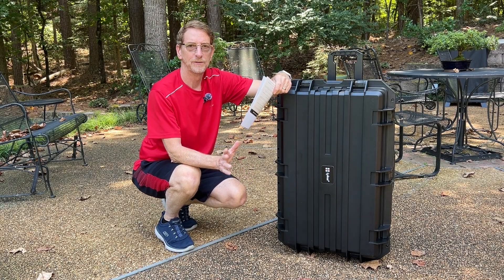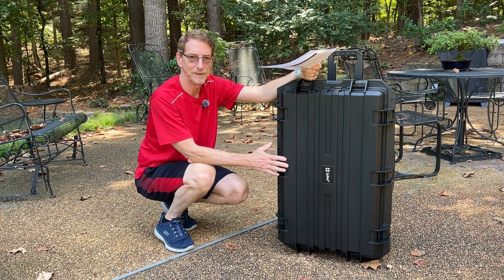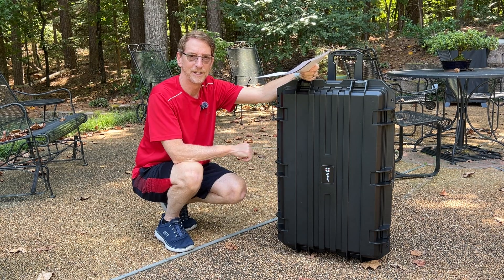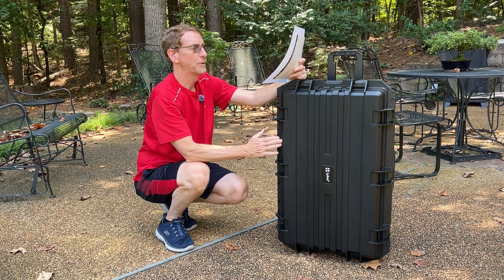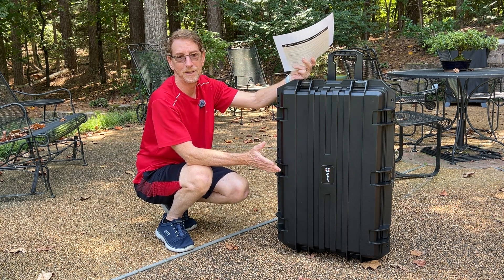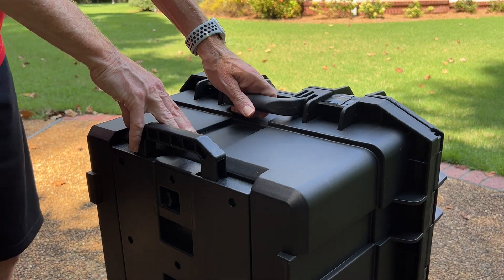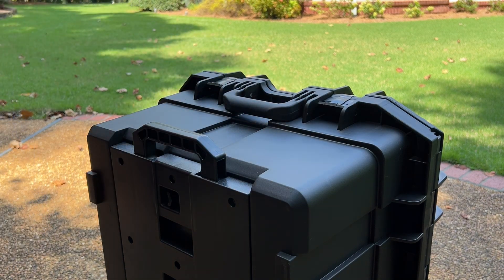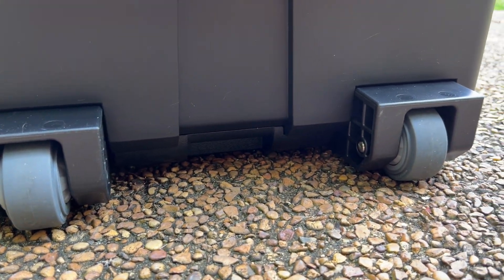Lykus HC-7530 Photo Equipment Case w/Foam - Great case for the money!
Initial impressions of the Lykus HC-7530 large equipment case with, wheels and pluckable foam inserts.